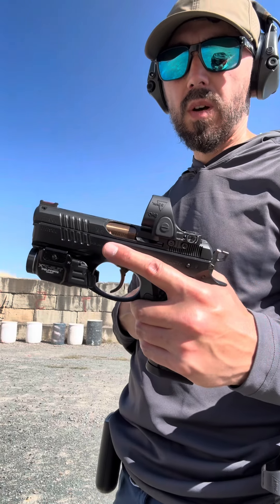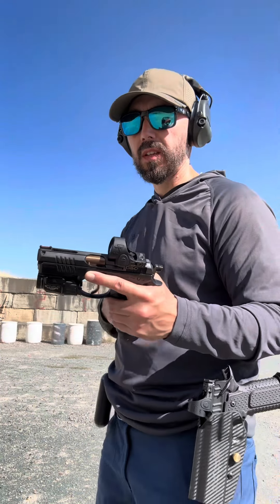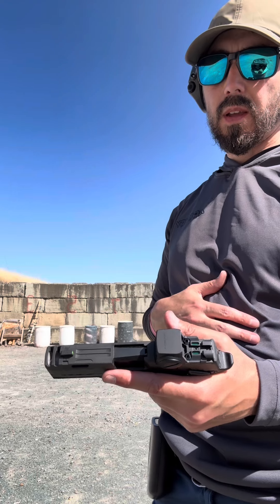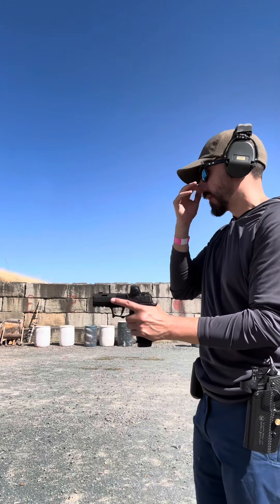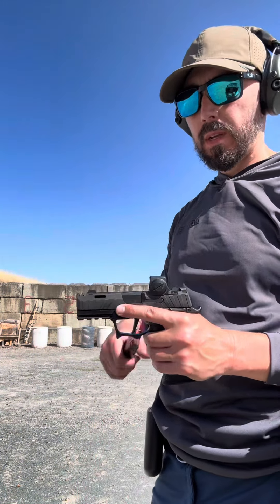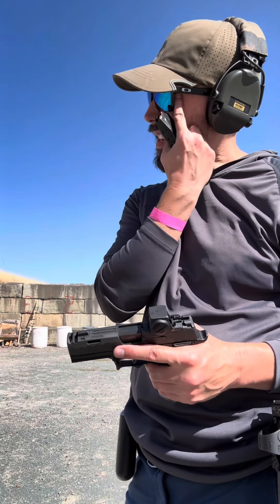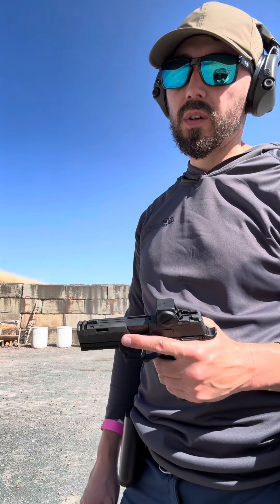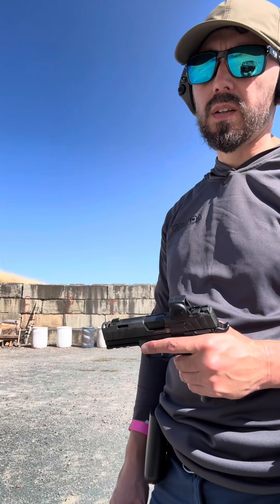CZ P-01 vs Sig P365 X-macro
Cajun gun works, impact machine CZ P-01 vs Sig P365, X Macro, EDC